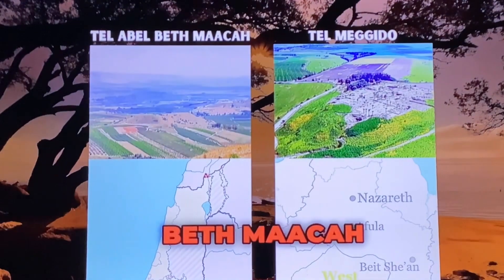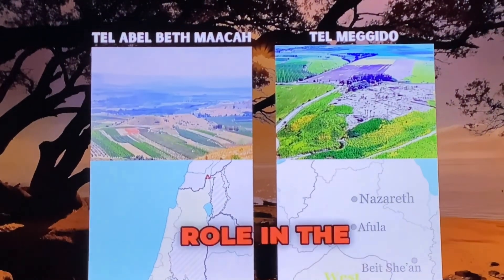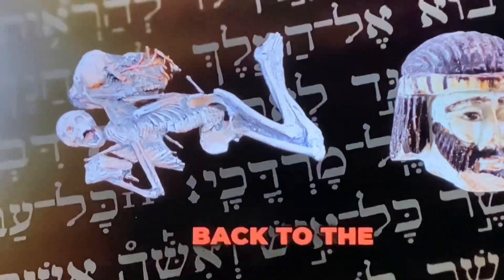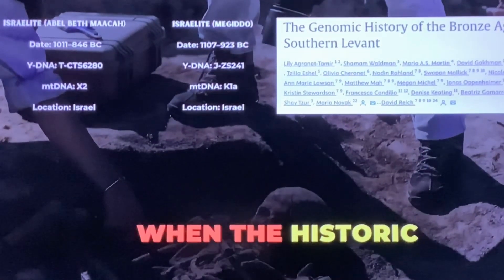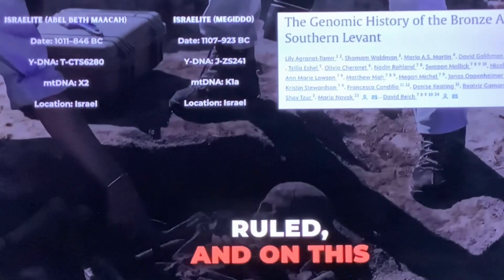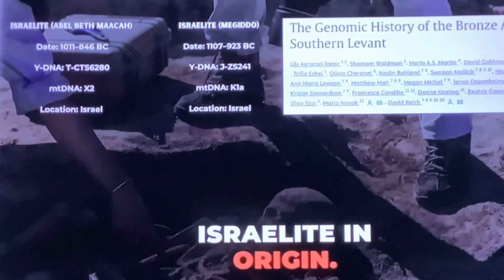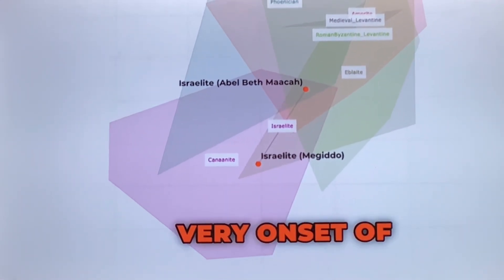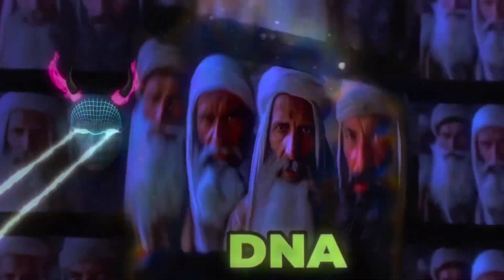The Conscious Conspiracy continues: We must tell our own story